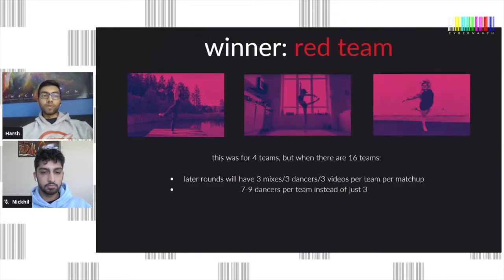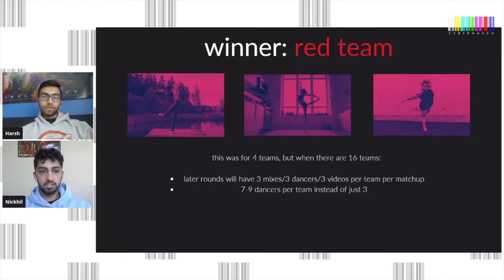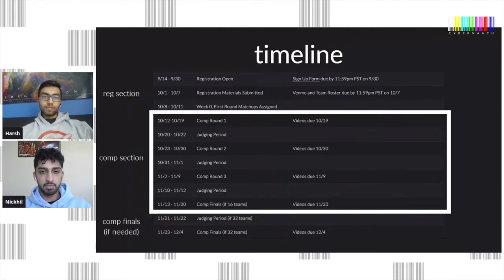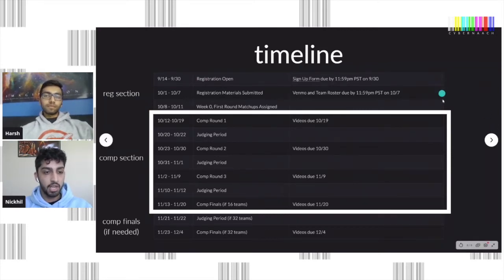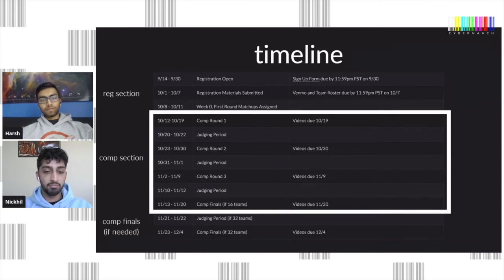CyberNaach 2020 Explanation Video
Timestamps:
0:00 - 0:20 Intro
0:21 - 1:07 Why Does CyberNaach Exist?
1:08 - 1:55 Skittles Sample Bracket
1:56 - 3:10 Comp Structure Breakdown
3:11 - 4:13 Timeline
4:14 - 5:38 Important Rules to Note
5:39 - 5:59 Closing